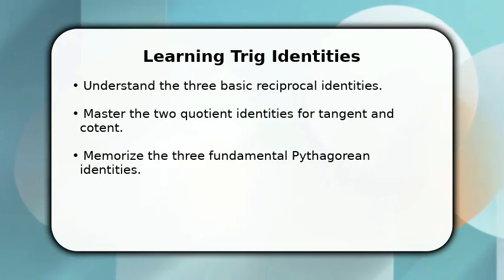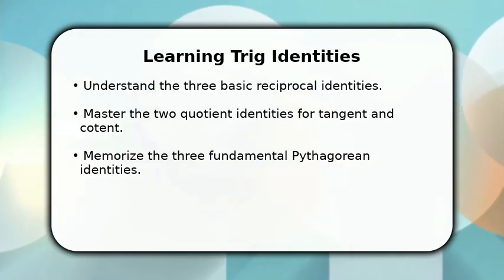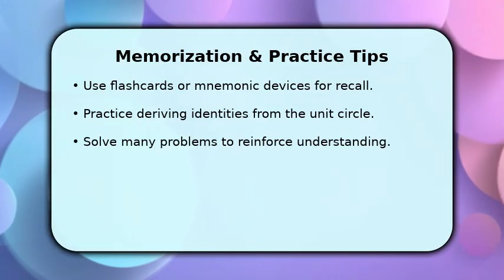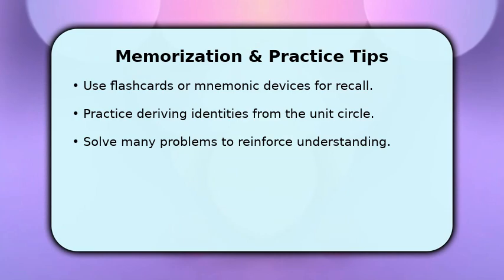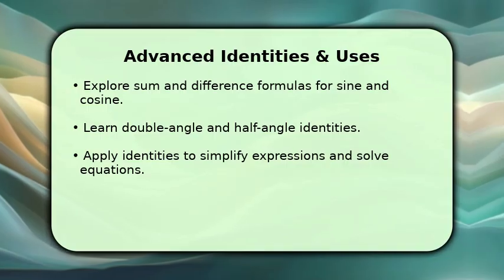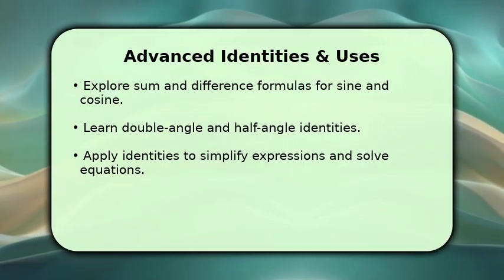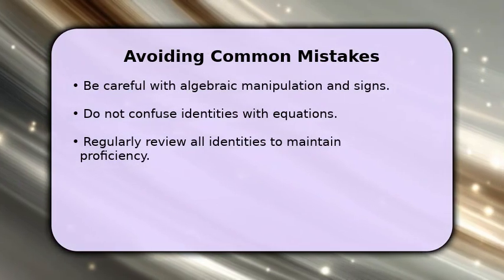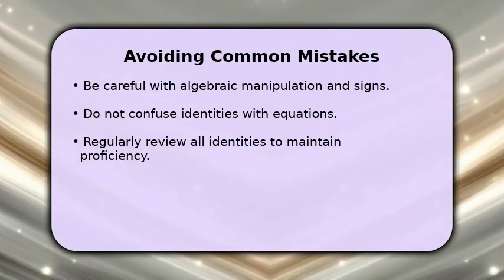How to Learn Trig Identities (Full Guide)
▸ (x) Are you struggling with trigonometric identities in math? This video provides a comprehensive guide on how to learn and master trig identities. From understanding the basics of trigonometry to applying identities in complex problems, we cover it all. Our step-by-step approach makes it easy to grasp even the most challenging concepts.